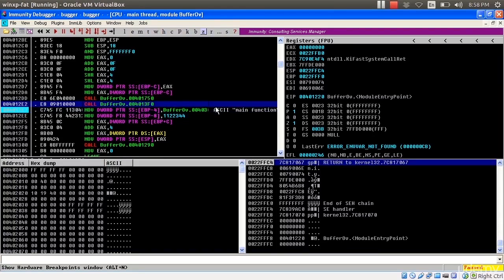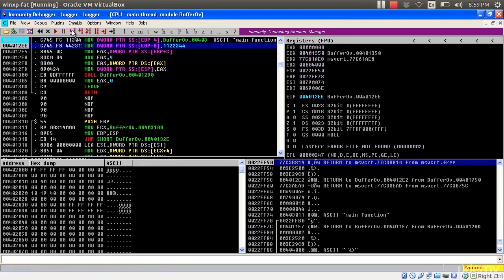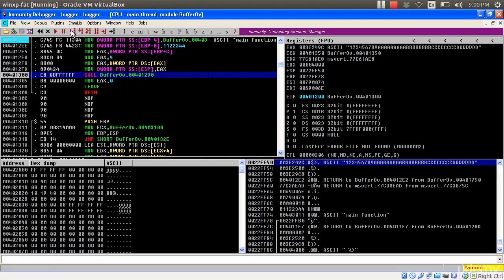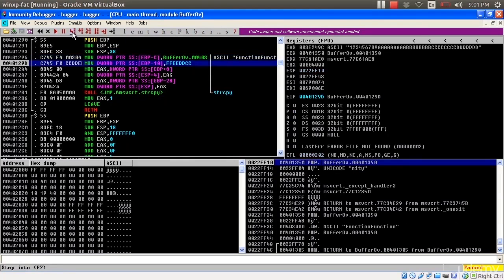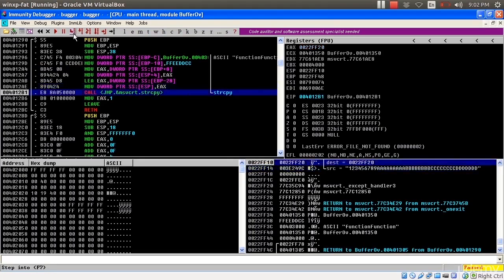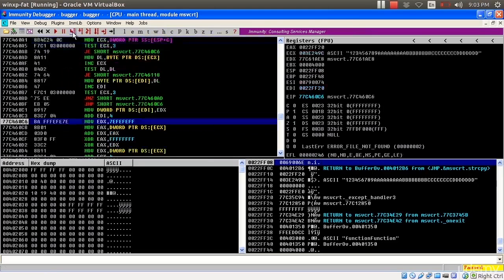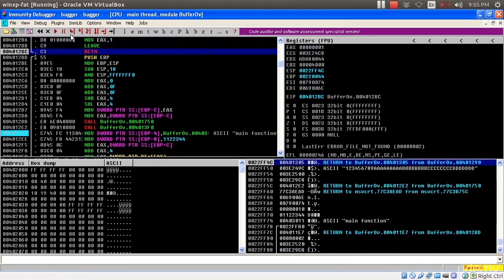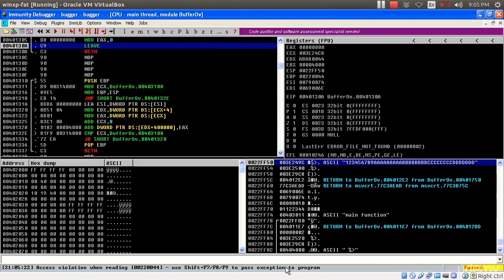021 Just Enough Assembly Part 3